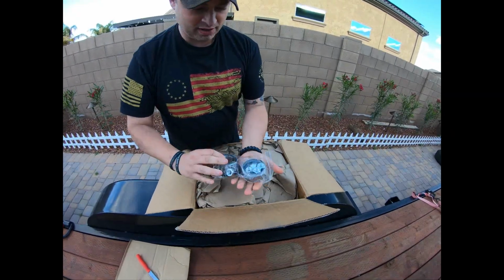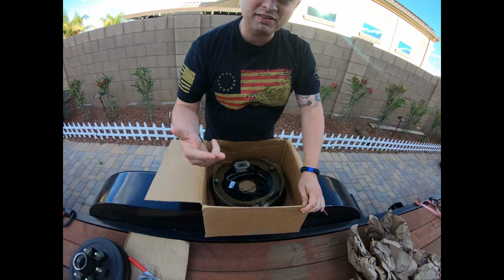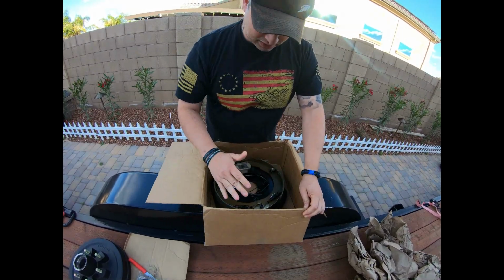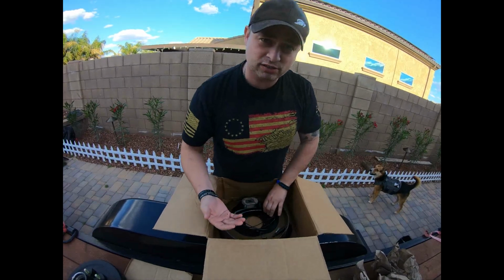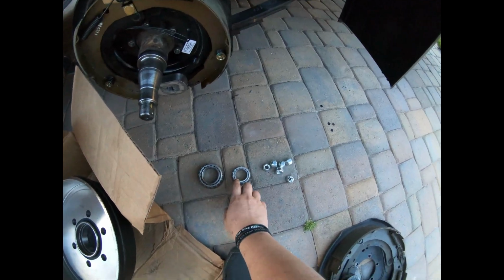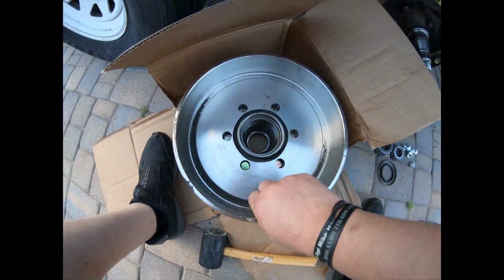Blue Line Garage - How to replace & install Trailer Axle hubs & bearings to include electric brakes